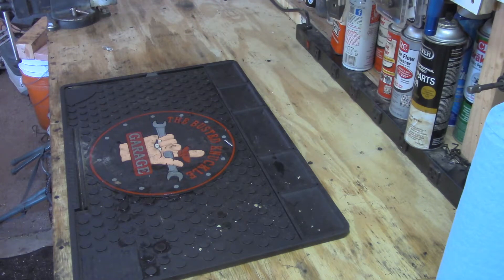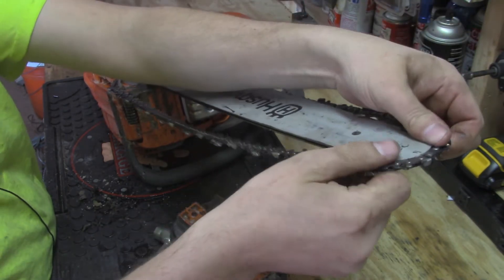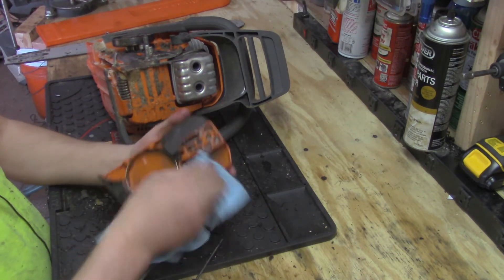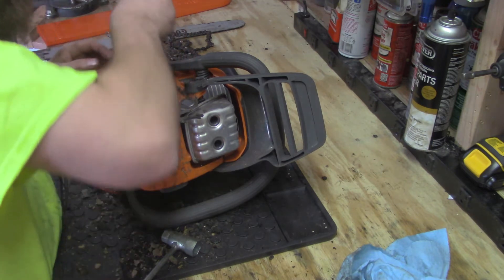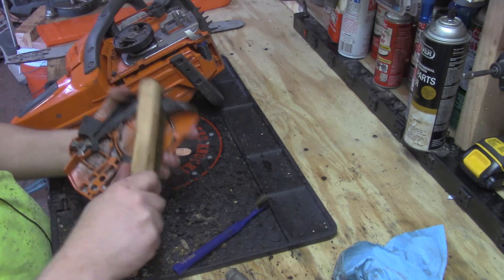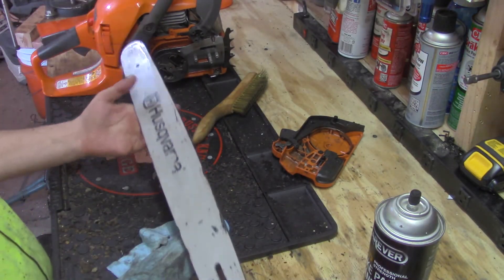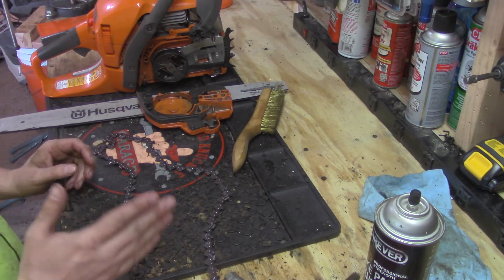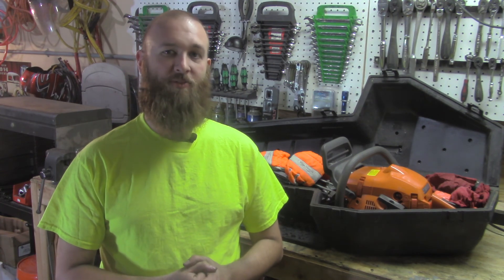How to Clean a Chainsaw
Keeping a chainsaw clean could help extend its life.
My Chainsaw

5.  Use this link to shop on Amazon, while supporting the channel!

6.  Follow me on X & Instagram - @GettinJunkDone